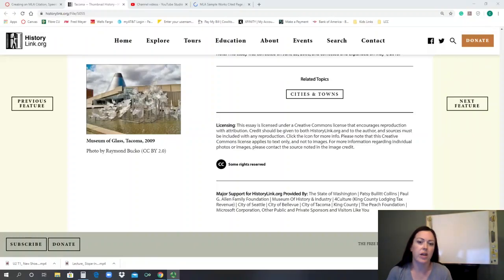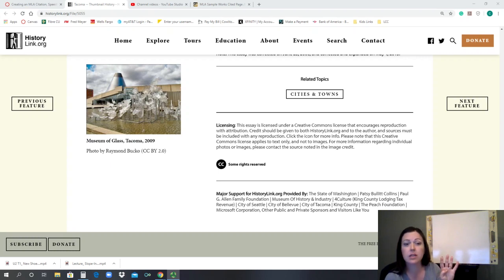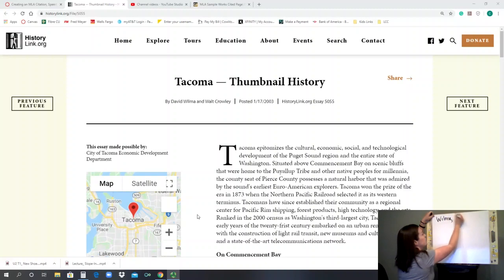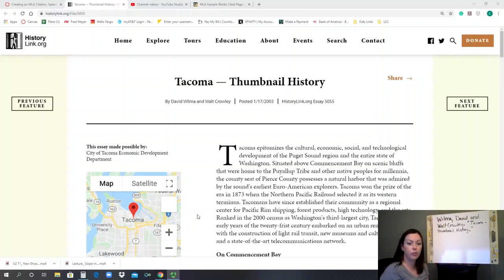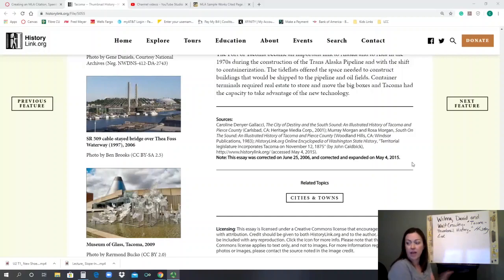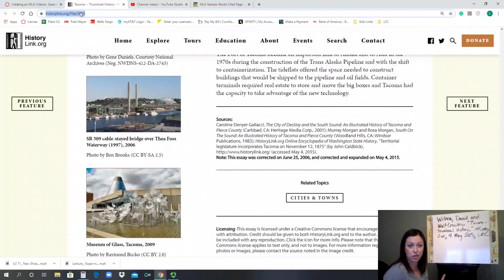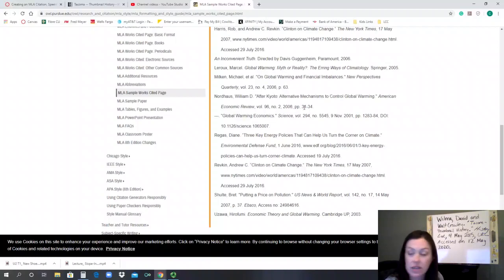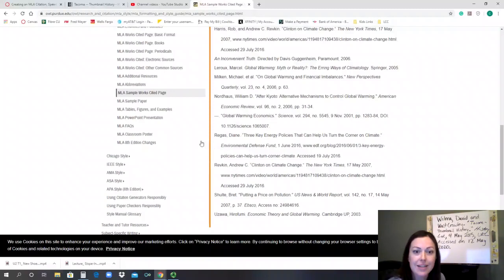MLA Citation Feedback